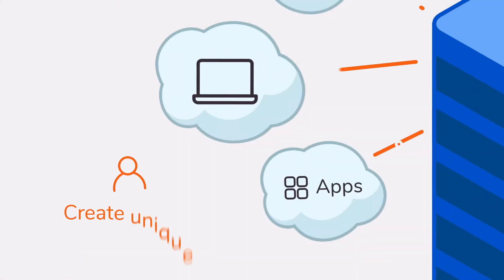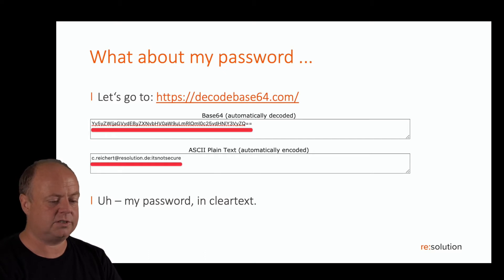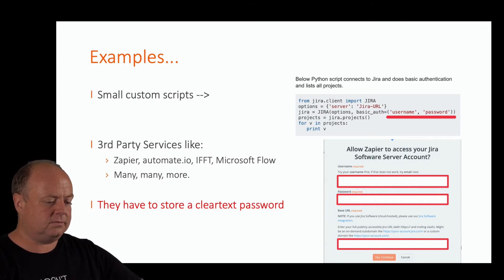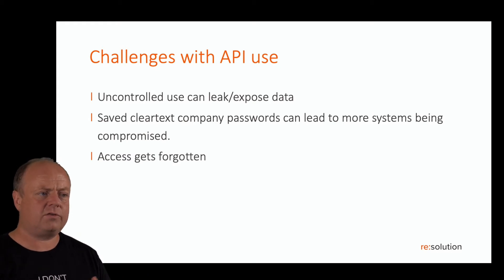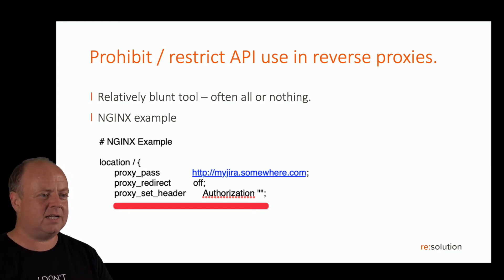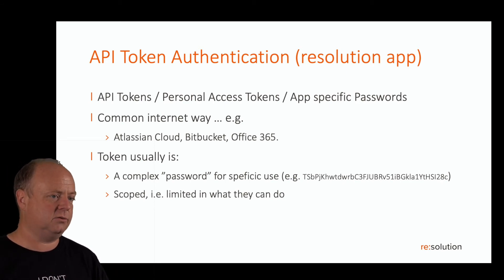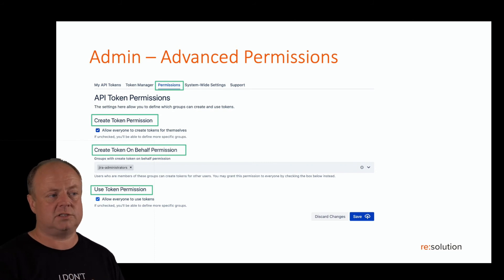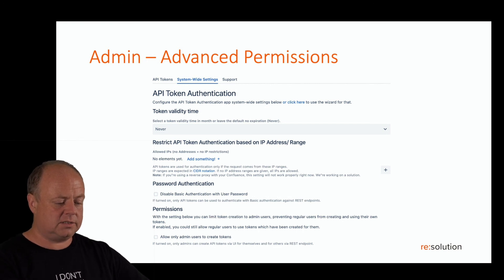How to best secure Atlassian API connections for Jira and Confluence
Increase security for REST API data connections from external services with API tokens instead of username & password.

Features:
• Installation & configuration within minutes
• Optionally disallow Jira / Confluence built-in Basic authentication with username & password for REST API connections
• Create API Tokens per user and services
• Revoke API Tokens for specific services any time
• Further restrict REST API requests by IP- address & range
• API Token Manager
• Works in all SSO environments
• Compatible with our user management apps: SAML SingleSignOn for Jira / Confluence, User Directory Sync, User Deactivator

Our enterprise user management applications provide:
• Business-class support & proven scalability for small & large enterprises
• Trusted by healthcare, government & finance firms

Our app enables users & admins to create and revoke multiple REST API tokens for their user account. This provides more controlled management of connections from other services & applications which are using Atlassian's Jira / Confluence REST API.

It also solves one of the biggest challenges in Single Sign-On environments where user accounts have no local passwords.

0:37 The API Username & Password Problem
5:45 Jira & Confluence included controls for API COnnections
6:12 Restrict API use in reverse proxy
7:07 Restrict API use with Web  Application Firewall
7:45 API Token Authentication App for Jira & Confluence
8:45 Create API Token
9:28 Admin Advanced Permissions
11:58 Create API Token in Atlassian Single Sign-On environments